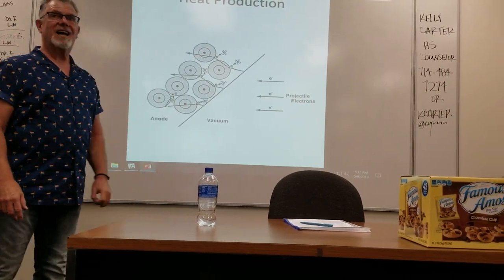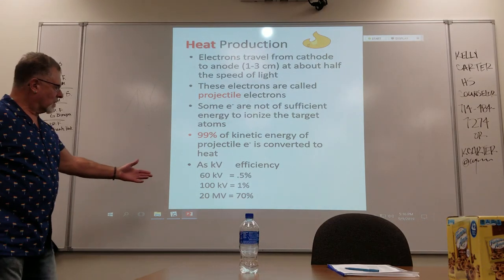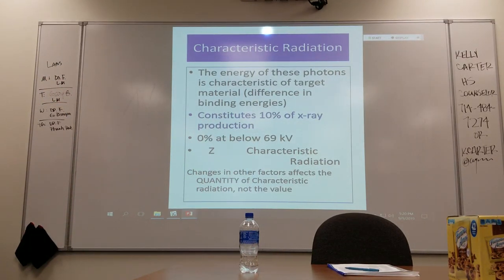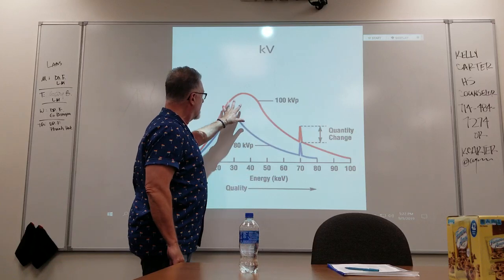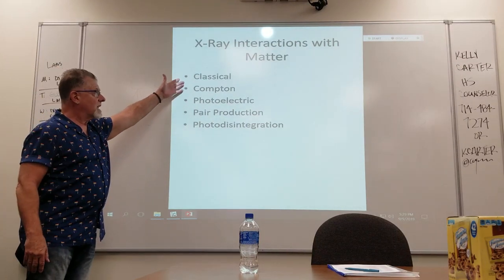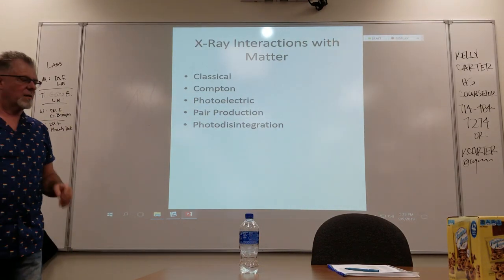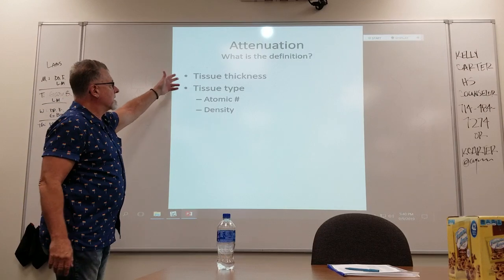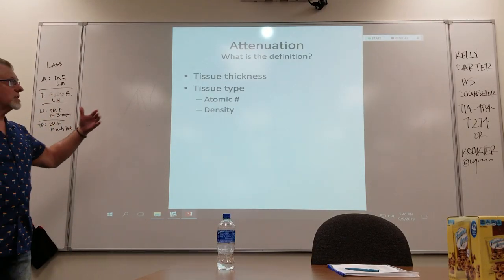Radt 260 Fluoro 9-9 a